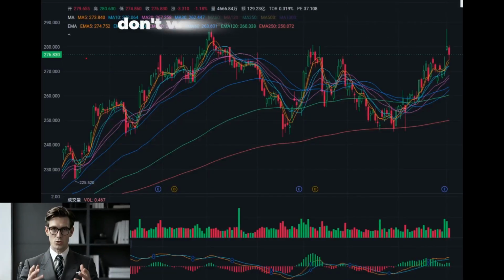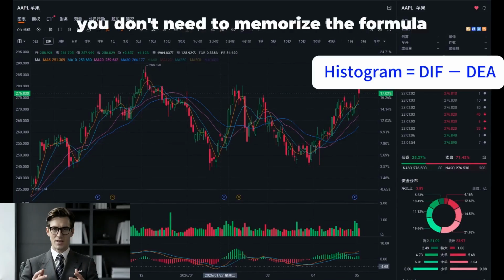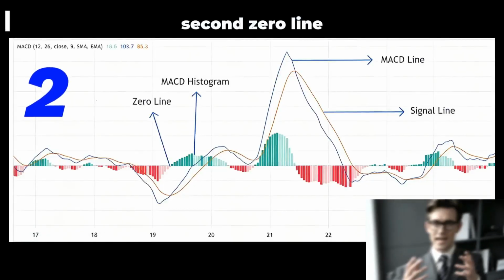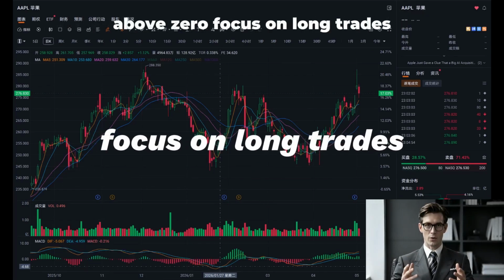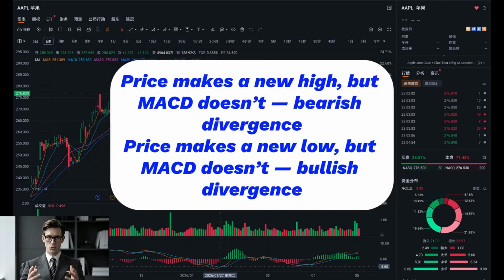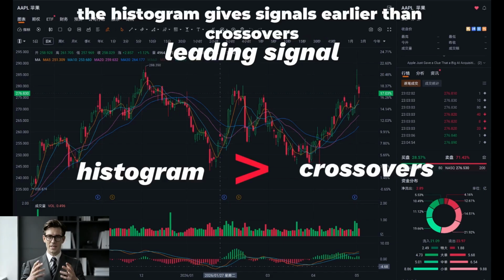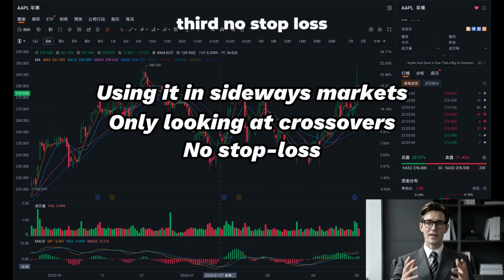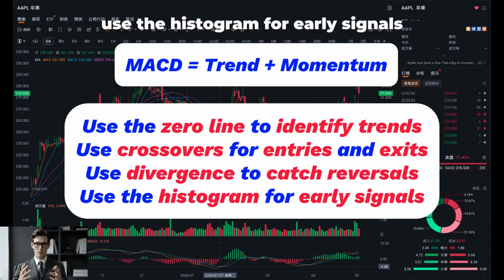2026年5月7日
MACD는 지표의 왕👑
주식·코인·외환 필수 지표
📌 구성
DIF(고속선) / DEA(저속선) / 모멘텀 막대그래프
📌 핵심 신호
✅ 골든크로스 상승 / 데드크로스 하락
✅ 제로라인 위：매수세 / 아래：매도세
✅ 막대 길어지면 힘 강화, 짧아지면 약화
📌 실전 꿀팁
• 제로라인으로 추세 먼저 판단
• 상승땐 골크, 하락땐 데드크 대응
• 상단/하단 다이버전스가 최강 반전 신호
• 막대그래프로 미리 추세 변화 예측
❌ 주의점
횡보장에선 MACD 쓰지 마라
추세 무시한 크로스는 함정
어떤 매매든 손절은 필수
MACD만 잘 알아도 시세 흐름 다 보인다📈